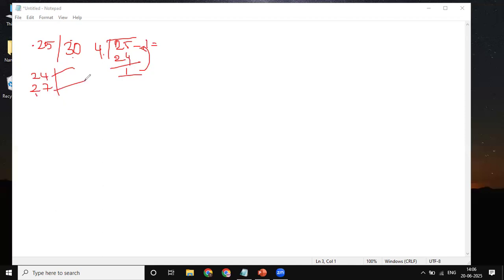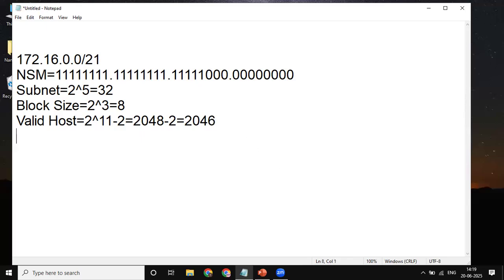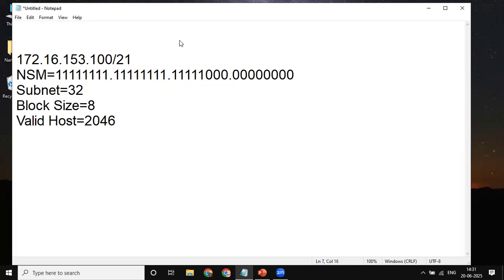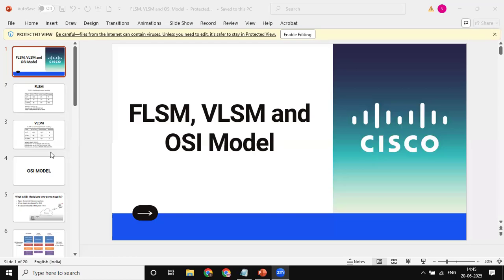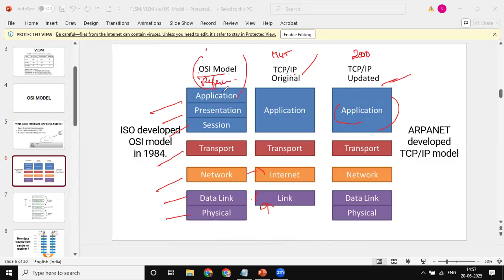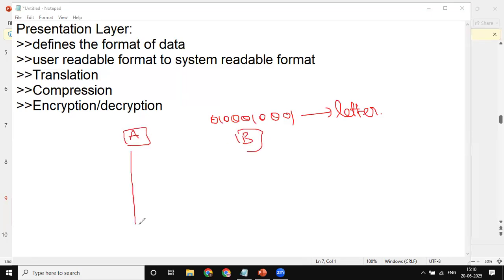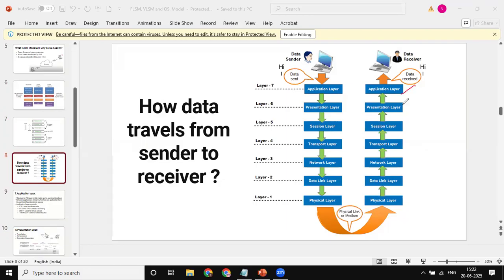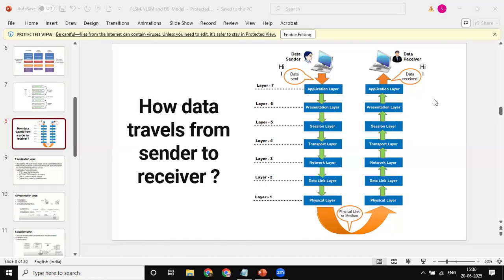CCNA OSI Model (Open Systems Interconnection)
Welcome to Day 5 of our CCNA & Networking Series!
In this video, we continue with the OSI Model (Open Systems Interconnection) and explain each of the 7 layers in detail.

👉 Recap of OSI Model basics
👉 Detailed explanation of each layer:

Application Layer – User interaction

Presentation Layer – Data formatting & encryption

Session Layer – Session management

Transport Layer – Data delivery (TCP/UDP)

Network Layer – Logical addressing (IP) & routing

Data Link Layer – MAC addressing, switching

Physical Layer – Media, cables, signals

👉 Examples of real-world devices & protocols at each layer
👉 Difference between OSI Model vs TCP/IP Model

Understanding the OSI Layers is essential for mastering networking and passing the CCNA exam.

📌 Previous videos in this series:

Day 1: CCNA Basics & Introduction

Day 2: Networking Components

Day 3: IP Addressing

Day 4: Classless Subneting (Overview)